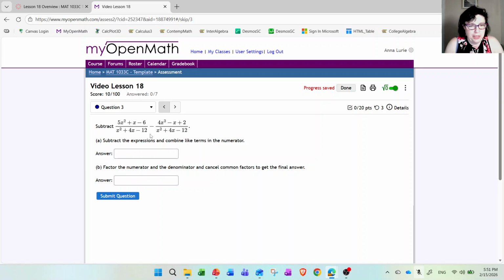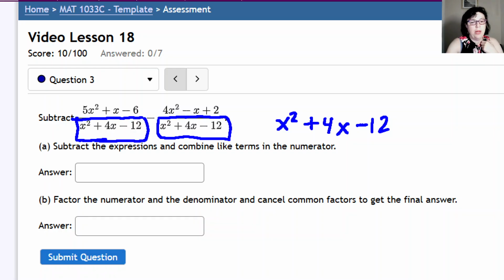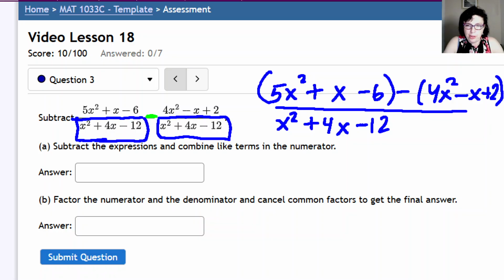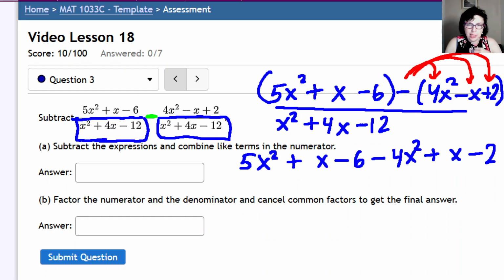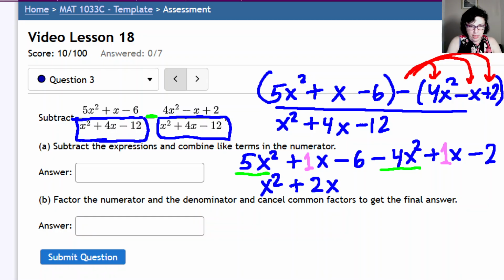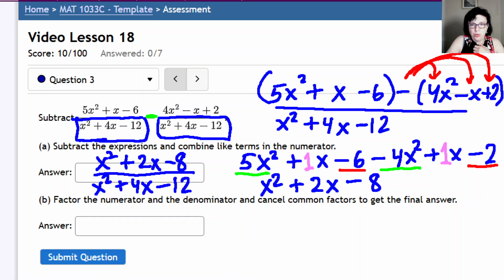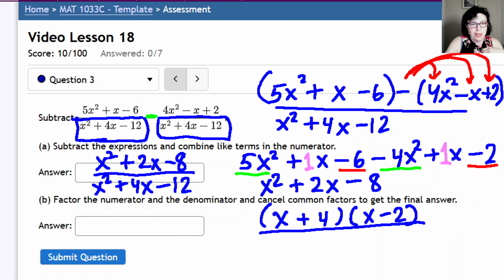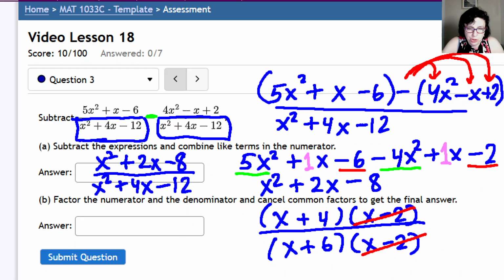How to Subtract (and Simplify) Rational Expressions with the Same Denominator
In this video, you’ll learn how to subtract rational expressions with the same denominator step by step. When the denominators already match, we simply subtract the numerators, but that’s only the beginning. After combining like terms, we simplify the result by factoring the numerator and denominator to look for common factors.

I also explain an important concept many students struggle with: when you can cancel and when you cannot cancel in rational expressions. Understanding this prevents common algebra mistakes and makes simplifying much easier.

Perfect for Algebra 2, Intermediate Algebra, or College Algebra students reviewing rational expressions and factoring.